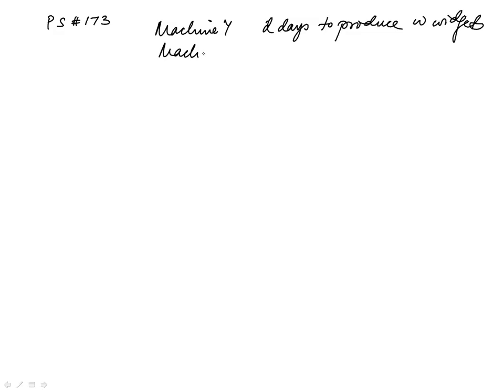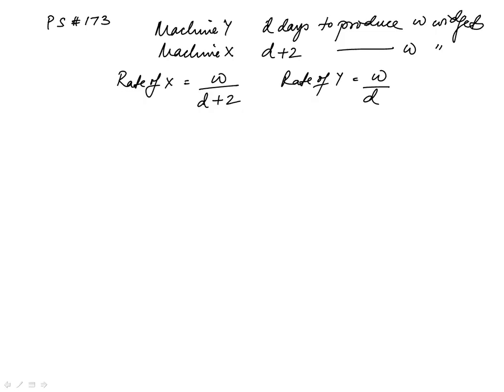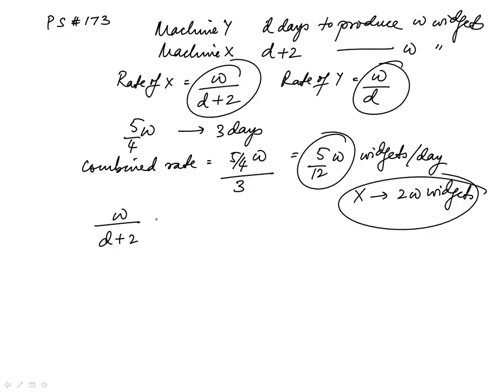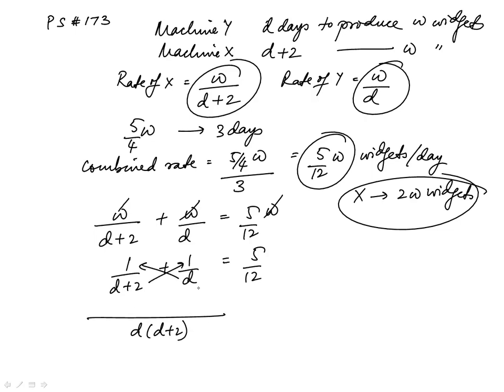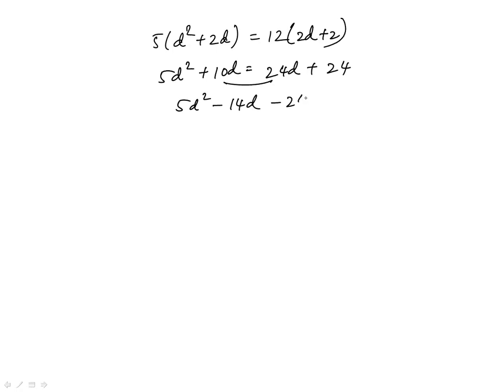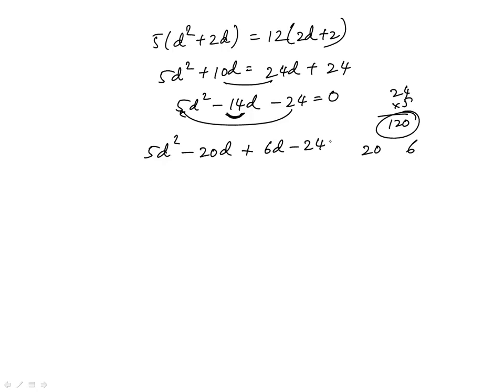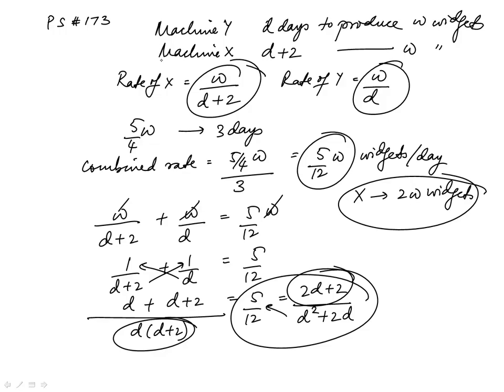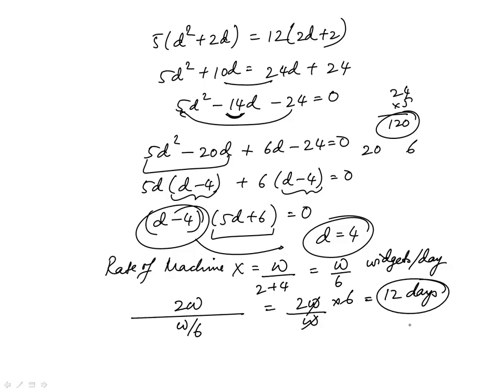Question 187 Quantitative Reasoning GMAT Official Guide Quantitative Review 2025 2026